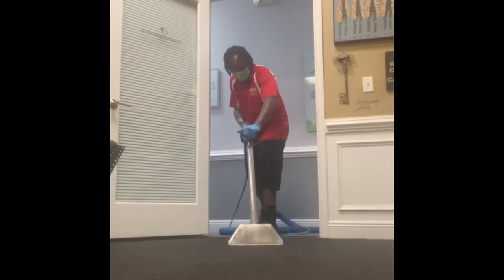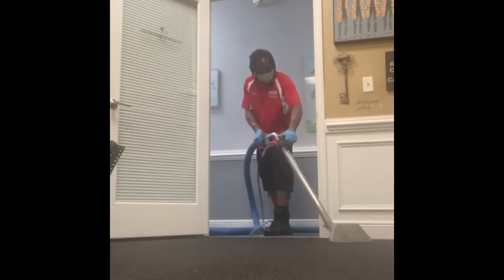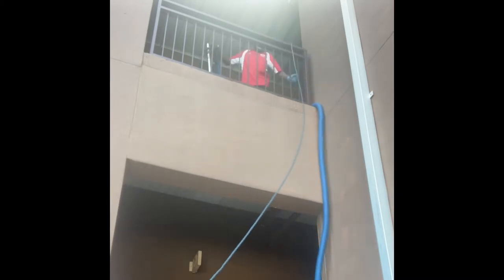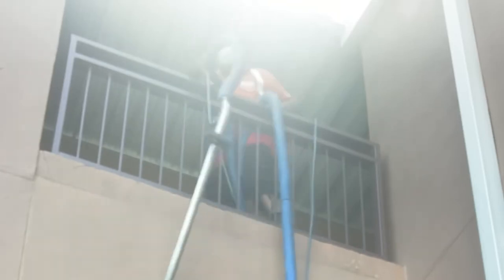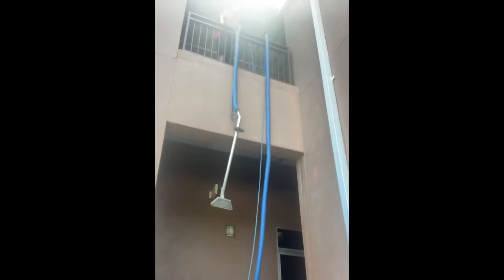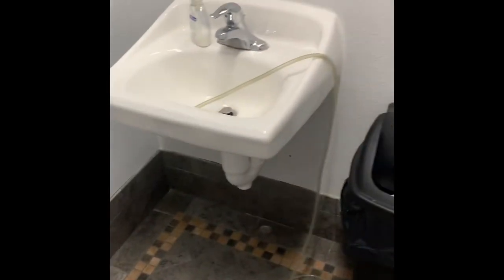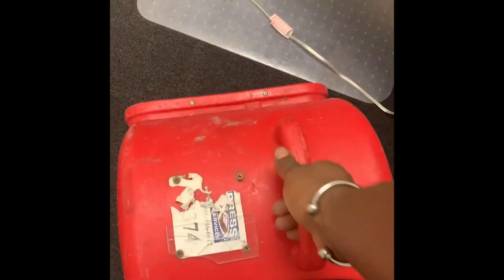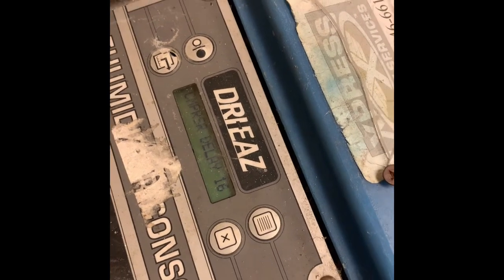Keller Williams Realty...Emergency A/c flood and Odor Control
Water extraction and equipment installed
Oder control
Dehumidifier installation and 2 blower installed small single office
Cleaned after and break down of set up
Claremont Florida ...